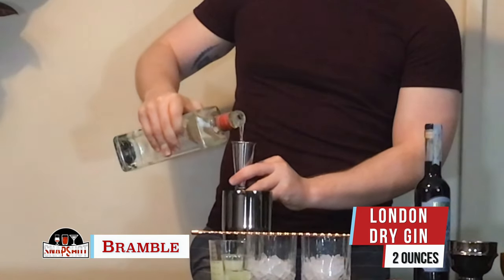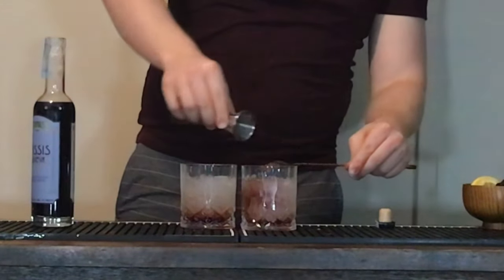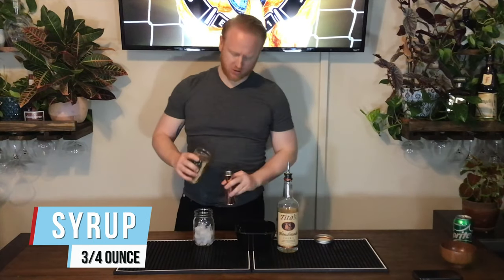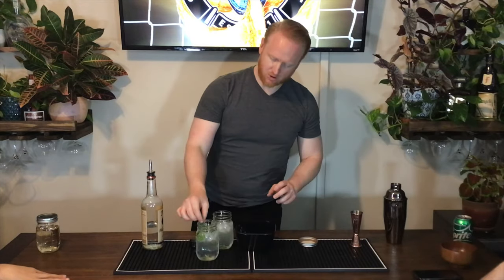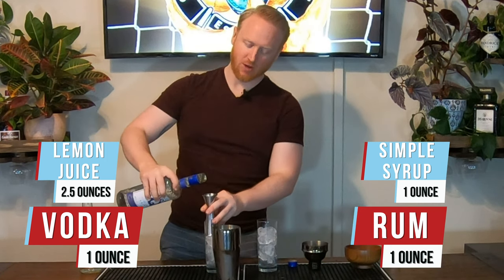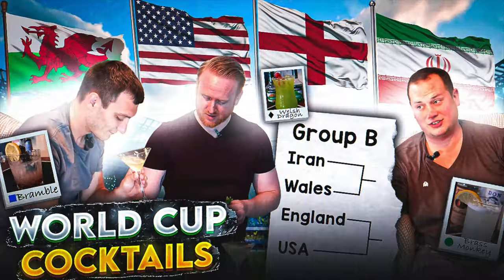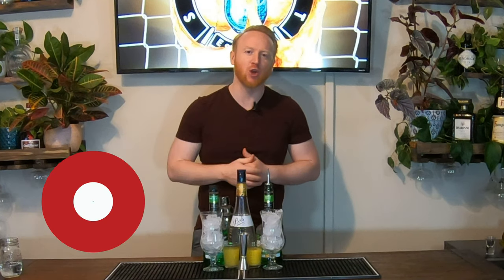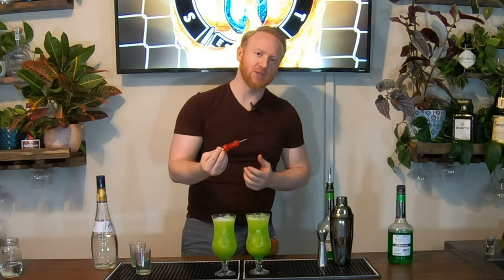Can a DISNEY World Cup Cocktail Defeat the AMERICAN Brass Monkey?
0:00 Coming Up
0:42 England: Bramble
1:27 Dickey’s Bramble Debate w/ Ferbalicious
3:40 Bramble Verdicts
3:52 Iran: Sekanjebin
5:17 Dickey’s Sekanjebin Debate w/ Ferbalicious
6:26 Sekanjebin Verdicts
6:50 USA: Brass Monkey
7:46 Dickey’s Brass Monkey Debate w/ Ferbalicious
8:33 Brass Monkey Verdicts
8:55 Wales: Welsh Dragon
10:04 Dickey’s Welsh Dragon Debate w/ Ferbalicious
12:02 Welsh Dragon Verdicts
12:29 Whoops?

The cocktails from Group B are:

Wales: Welsh Dragon. A sweet, minty concoction the resembles the flag of Wales that can be found at a British Pub in EPCOT's British Pavilion called Rose & Crown. It is featured as part of EPCOT's World Fair, which includes Canada, the United Kingdom, France, Morocco, Japan, the United States, Italy, Germany, China, Norway, and Mexico. Almost all of these nations are featured in SNAPSHOT's World Cup of Cocktails.

The United States of America's Brass Monkey is believed the be named after a World War II spy and also inspired one of the Beastie Boys' most popular singles. According to Wikipedia, "in the 1970s, ‘80s, and ‘90s the Heublein Company produced the premixed cocktail labeled Brass Monkey. Heublein pre-mixed bottled cocktails were fairly inexpensive and provided a portable alternative to regular mixed drinks. Heublein was based in Stamford, Connecticut, and had production facilities in the Hartford, Connecticut area. The Brass Monkey cocktail was available in bottles from half pint up to 750 ml. During the time Heublein produced Brass Monkey, liquor stores carried mostly beer, wine, and hard alcohol; very few premixed alternatives were available. Steve Doniger, an advertising executive, named the drink after an alleged World War II spy named H. E. Rasske. Allan Kaufman, who crafted a series of stories about the spy, created the ad campaign using an old photo of his father as Rasske’s image." Brass Monkey is also a colloquial expression used by some English speakers used contextually as "'cold enough to freeze the balls off (or on) a brass monkey.' The reference to the testes (as the term balls is commonly understood to mean) of the brass monkey appears to be a 20th-century variant on the expression, prefigured by a range of references to other body parts, especially the nose and tail."

England: Bramble. A sweet and tart blackberry and lime cocktail with, of course, gin. As Liquor.com wrote: "The Bramble is one of those cocktails that feels like a century-old classic. It looks the part, and every good barkeep knows how to make one. But the drink wasn’t created until 1984, when Dick Bradsell (whose resume also includes the Espresso Martini) mixed this modern-classic at Fred’s Club in London’s Soho neighborhood. It’s one of that decade’s best success stories, standing apart from the era’s provocatively named drinks that eschewed fresh ingredients in favor of bottled, neon-hued mixers. The Bramble was named for the bush that blackberries grow on and was inspired by the fresh berries that Bradsell used to pick as a child on the Isle of Wight. After receiving some creme de mure (a blackberry liqueur) for the bar, he began experimenting and came on a combination of gin, fresh lemon juice, simple syrup and creme de mure that was part Gin Sour, part Singapore Sling. He shook up the ingredients and strained them over crushed ice to tame the sweetness. There’s no reason to tweak Bradsell’s Bramble: It’s great precisely as he made it back in 1984. But that hasn’t stopped inventive bartenders from playing with the recipe. The easiest way to tweak the original is to swap in a different base spirit for the gin, like a dry pisco or grassy rhum agricole, or to drizzle another product on top, like Chambord raspberry liqueur. You can also shake a couple berries with the liquid ingredients to lend more flavor and color to the cocktail. All of these variations make a fine drink, but perhaps none provide the simple refreshment that Bradsell achieved behind the bar at Fred’s Club. This recipe pays homage to the well-balanced original. Mix one during spring and summer when blackberries are in season (throw a berry on the ice crown for visuals and a healthy snack), and you might discover your new favorite way to drink gin."

Iran: Iranian Sekanjebin is one of the oldest Iranian drinks and is usually made with honey and vinegar in the summer. Ice cold and refreshing -- as long as the cocktail's proportions are right. It is believed to relieve stomachache or bloating and help the body purge toxins.